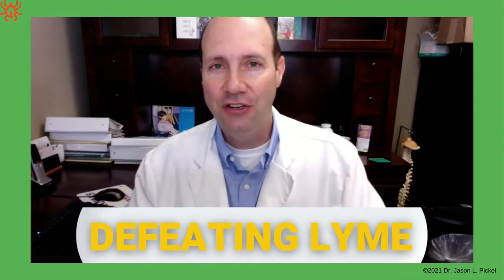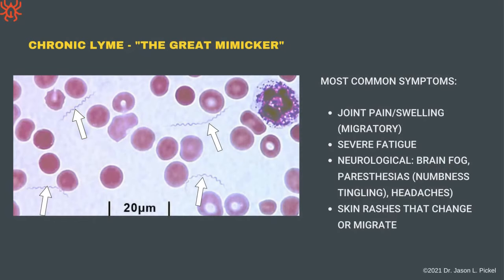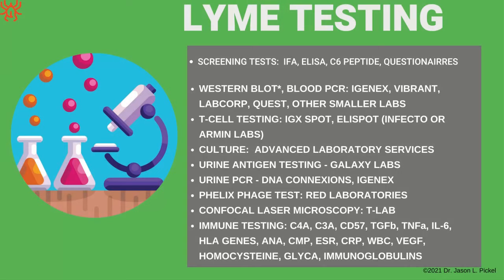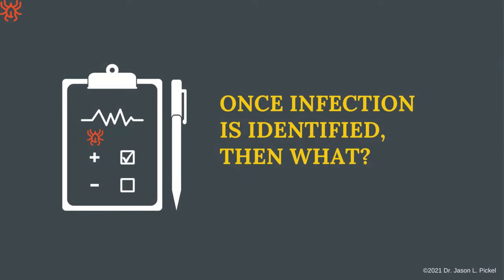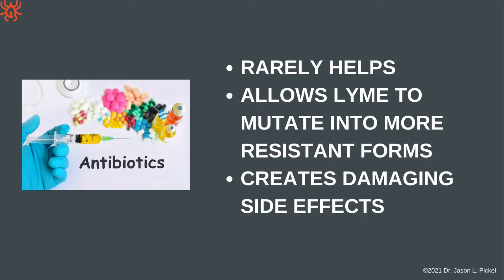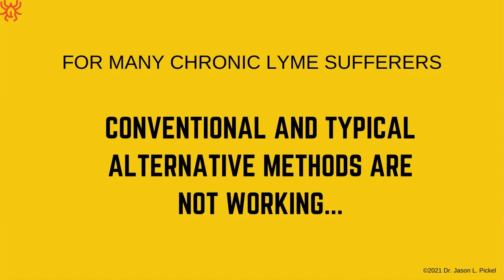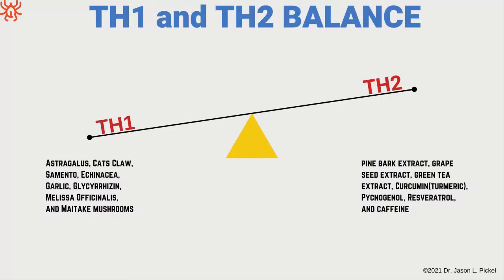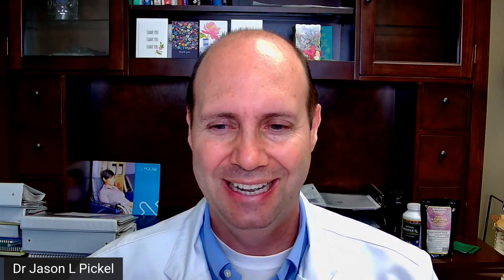LYME DISEASE - DEFEATING LYME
Lyme disease affects people in many different ways and it depends on which stage of the disease you are in. In this informational video on Lyme Disease, Dr. Jason L Pickel, who uses alternative methods to deal with Lyme and Lyme infections, dives into:

• Facts about Lyme transmission
• The signs and symptoms of Lyme disease
• Common co-infections and prevalence of misdiagnosis
• The accuracy of clinical tests for detecting Lyme
• Common treatments for Lyme and their effectiveness

Did you know that 300,000-500,000 people per year develop Lyme disease and other tick-borne infections? Indeed, many experts believe the true number of Lyme disease cases is much higher due to the difficulty in diagnosis, which is often referred to as diagnosis by exclusion.

Lyme disease is caused by a bacterium called Borrelia burgdorferi that is transmitted to humans through the bite of an infected tick. Typical early-onset symptoms can include fever, headache, fatigue, and a characteristic skin rash called erythema migrans. If left untreated, the manifestations of Lyme infection can affect any organ but typically materialize in the joints, the heart, and the nervous system. Because symptoms mimic many other diseases, Lyme disease is referred to as "The Great Imitator."

Dr. Jason L. Pickel exclusively helps people who are suffering from complex and chronic health conditions and health problems.  He has helped patients all over the world and he utilizes natural, functional, and alternative methods to deal with issues such as Hashimoto's, Crohn’s/Colitis, Lyme disease, SIBO/IBS, chronic fatigue/CFIDS, brain fog, early Alzheimer's, Multiple Sclerosis, Fibromyalgia, Chronic Inflammatory conditions, Epigenetic support issues, Neurological conditions, and many more…

SEARCH on the online stores at:

Dr. Jason L. Pickel’s ONLINE SUPPLEMENT DISPENSARY-conditions apply.

Statements contained in this video have not been evaluated by the Food and Drug Administration. This information is not intended to diagnose, treat, cure or prevent any disease. This information is not to be used as a substitute for appropriate medical care and consultation, nor should any information in it be interpreted as prescriptive. Any person who suspects they have a medical problem or disease should consult their physicians for guidance and proper treatment. The information here is provided for educational or general informational purposes only, which is implicitly not to be construed as medical advice. No claims, guarantees, warranties or assurances are implied or promised. This video is for information only and is the opinion of the author and should not replace the advice of the reader’s physician.  Always consults your physician before embarking on any dietary change or taking any nutritional supplements.